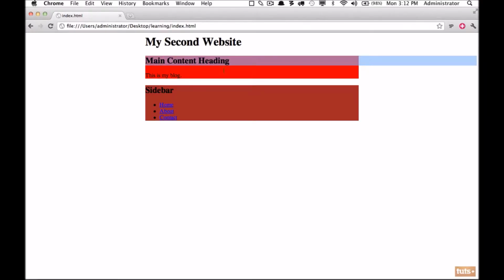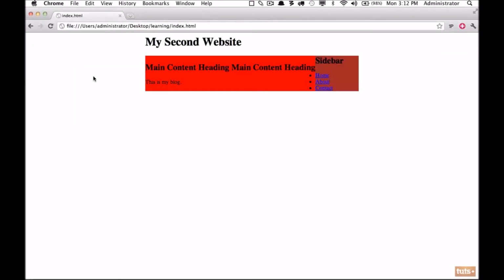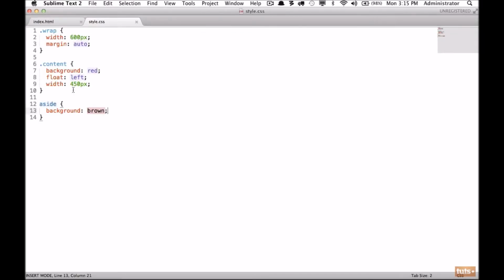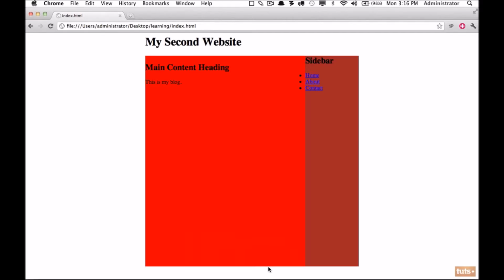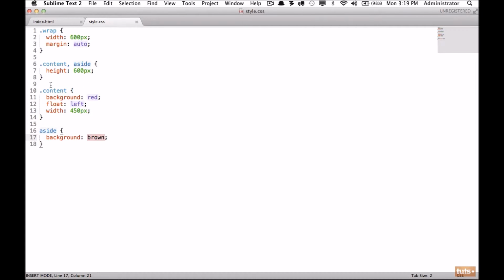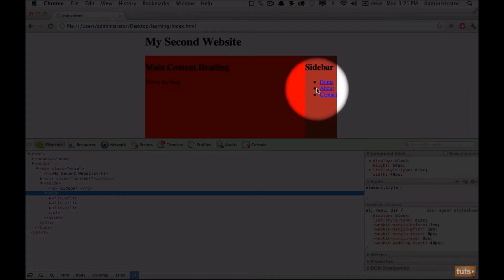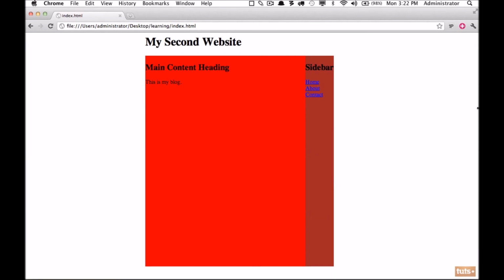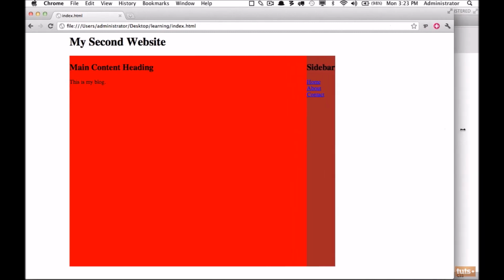HTML Arena - Day 15 Floats and a Simple Layout Part Two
A tutorial on how to work with floats and layouts in HTML.